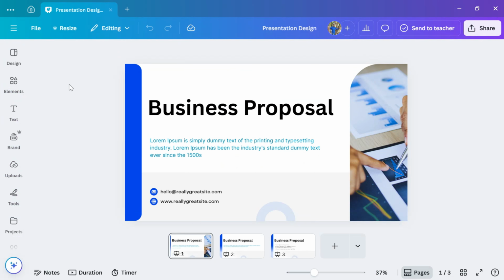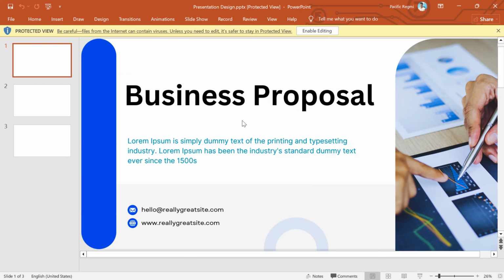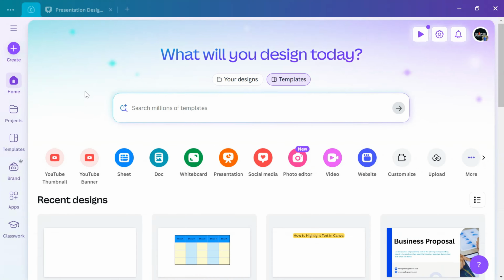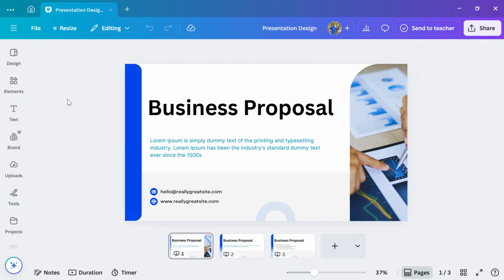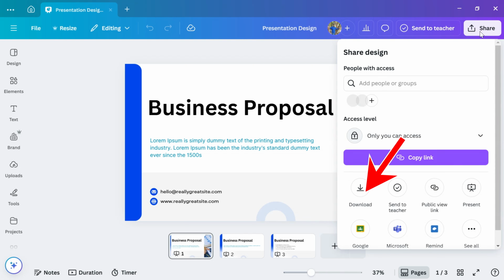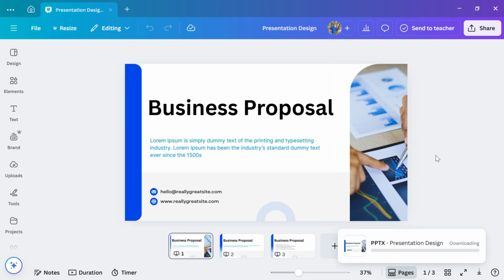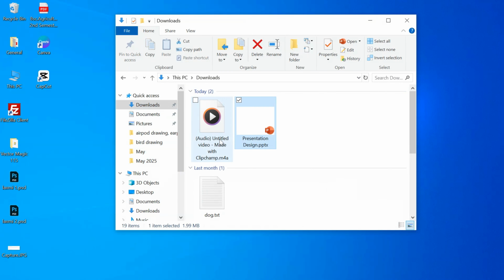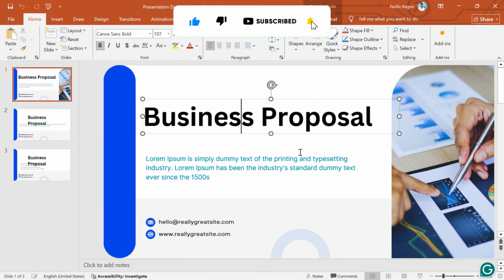How To Convert Canva to PowerPoint | Export Canva to PowerPoint PPTX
How To Convert Canva to PowerPoint | Export Canva Presentation to PowerPoint PPTX

Today, I'm going to show you how to convert Canva to PowerPoint in just a few simple steps!

If you are searching to convert Canva presentation to PowerPoint, you come to the right place.

Converting your Canva design to PowerPoint means exporting your Canva presentation or visual content into a .pptx file format, which is compatible with Microsoft PowerPoint.

This process allows you to take your designs created in Canva and use them within PowerPoint for offline access, further editing, or presenting.

PowerPoint files can be used without an internet connection, which is useful for offline presentations or working in areas with limited connectivity.

PPTX files are widely supported and can be shared easily via email or other platforms where Canva links may not be ideal.

🔶STEPS🔶
To convert your Canva design to PowerPoint,
1. Open the Canva app on your computer or go to the Canva website.
2. Open the Canva presentation or design that you want to convert to PowerPoint.
3. Click on the Share button at the top right corner of the screen.
4. From the dropdown that appears, click on Download.
5. Select Microsoft PowerPoint Document (.pptx) as the format.
6. Click on the Download button and wait for Canva to prepare the file.
7. After the download is complete, locate the downloaded file.
8. Now, double-click on the file.
9. Your Canva presentation is now open in PowerPoint.
10. You can now edit any text or present.

If you see some designs that are not working as in Canva, it is because of design compatibility, so you may need to edit and modify them.

This Video Includes:
⟡convert canva presentation into powerpoint
⟡transfer canva to powerpoint pptx
⟡how to export canva to powerpoint
⟡how to import canva to powerpoint